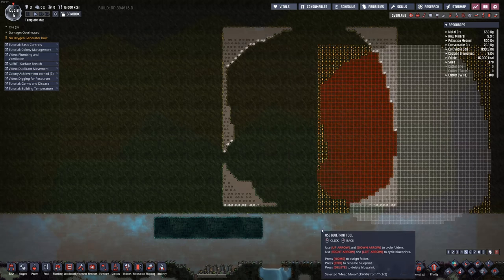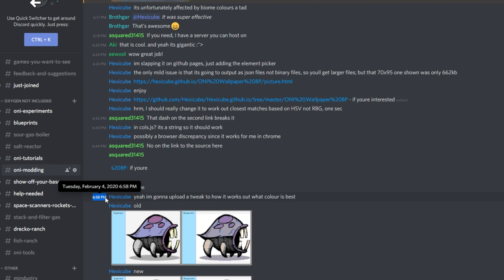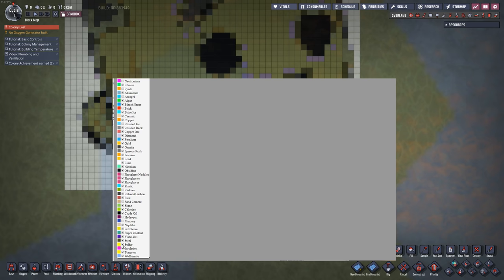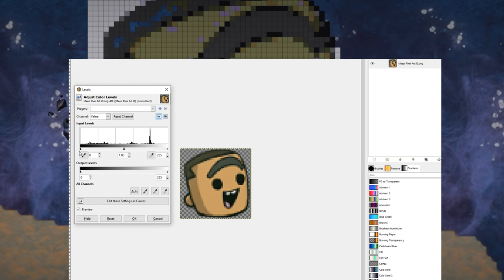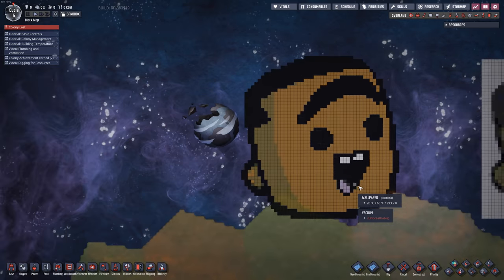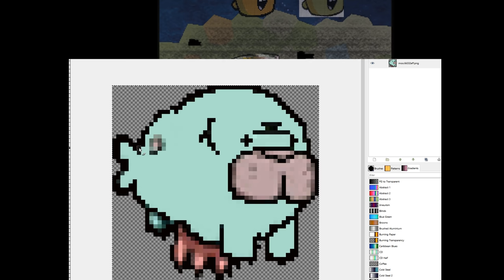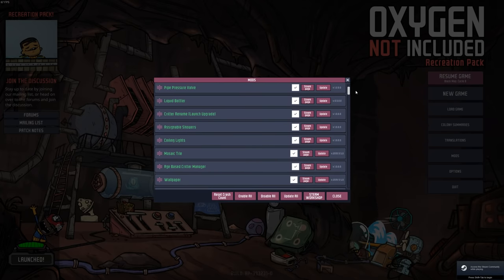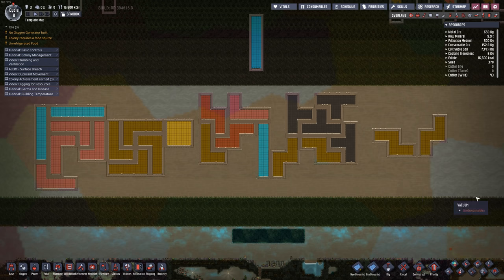Make Awesome Pixel Art Murals! - Oxygen Not Included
With lots of help from the modding community I was able to turn simple jpeg images into wallpaper blueprints to decorate my Oxygen Not Included base!

Required mods: Wallpaper and Blueprints.